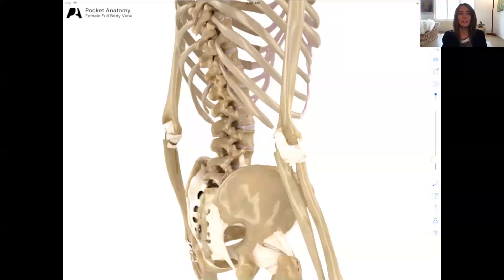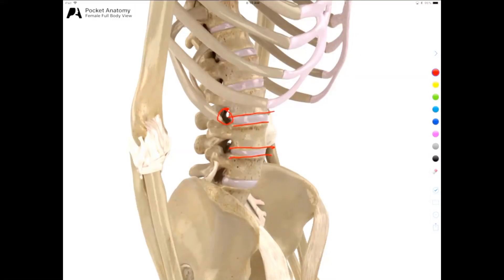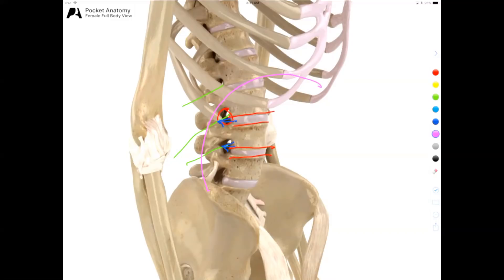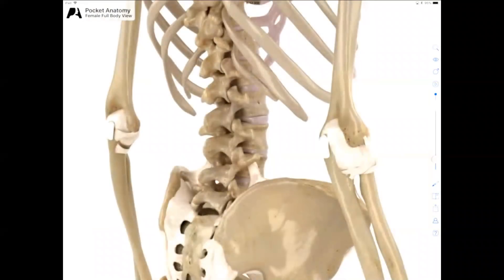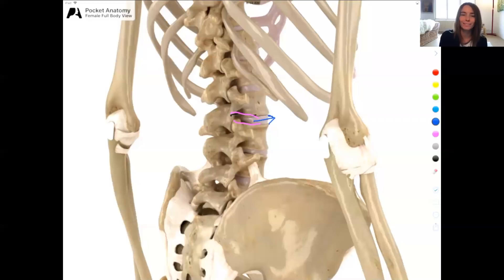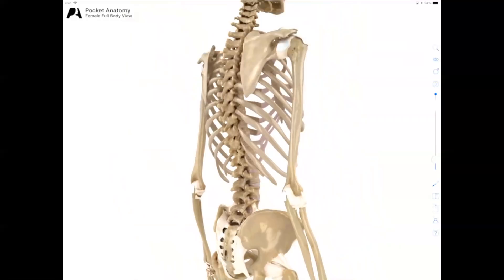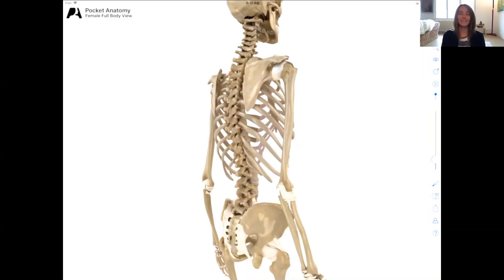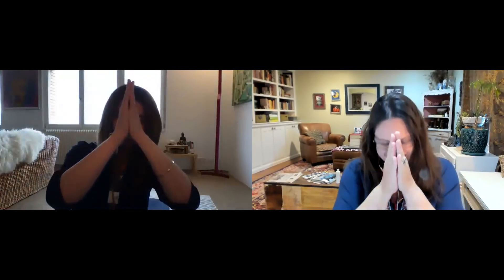Today's Anatomy Question #32: Why are forward bends bad for slipped/herniated discs?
🎉 Join the waitlist for our upcoming course, "Experiential Anatomy: Yoga Therapeutics" You’ll get early bird pricing, exclusive bonuses, and invites to our free live classes